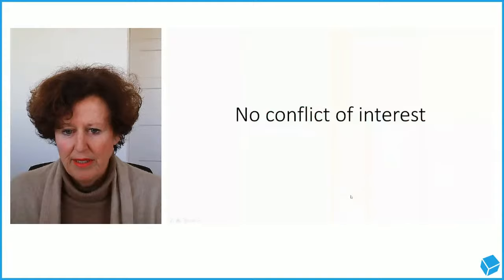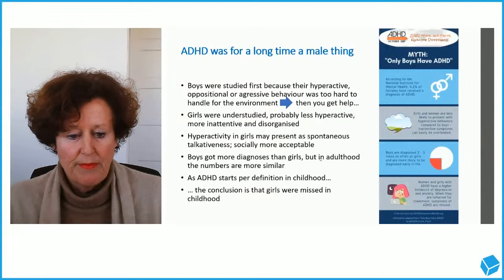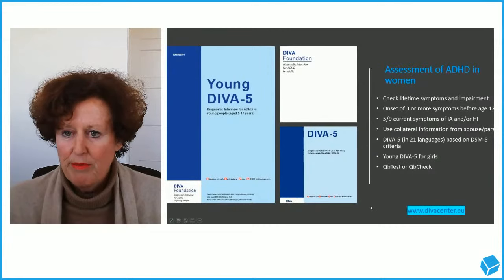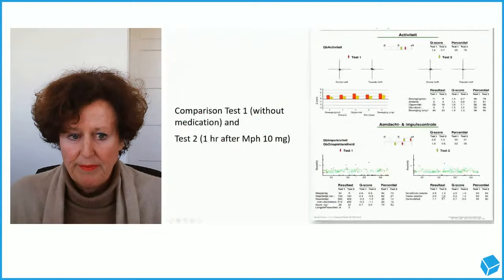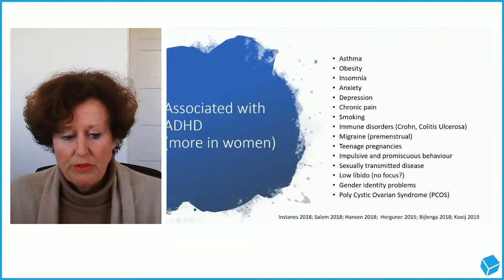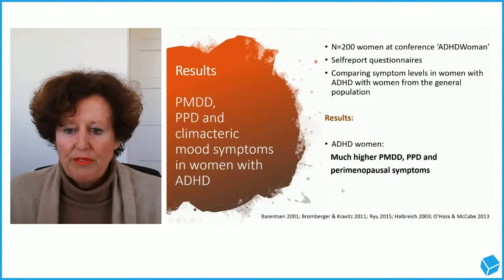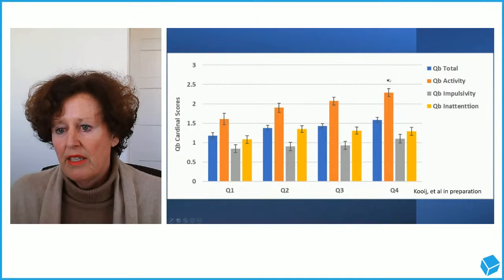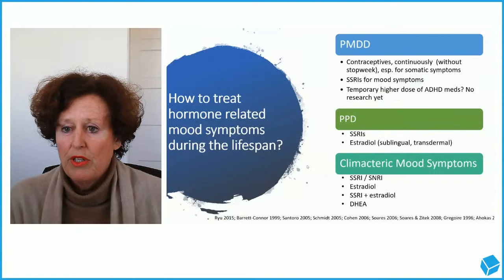ADHD – different in girls, different in women | Qbtech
Qbtech welcomes you to our digital event with Prof. Dr. Sandra Kooij, PsyQ Psychiatrist and Head of the Dutch Expertise Center for Adult ADHD. Watch this feature to learn about:

- The assessment of ADHD using DIVA and QbTest
- The assessment of females with ADHD
- The latest research around hormones and mood changes in women with ADHD

This live feature was first broadcast on Thursday 11th of February Time: 12:00 - 13:15 CET

Timecodes:

0:00 - Introduction
6:11 - ADHD in males versus females
7:45  - ADHD in Girls and Women - an Overview
10:41 - Causes of underdiagnosis of ADHD in girls
12:23 Diagnosing ADHD in females using DIVA and QbTest or QbCheck
18:25 - ADHD and comorbidities in females
20:53 - ADHD and pregnancy
22:38 - Hormonal Mood Changes in women with ADHD
27:38 - Using objective QbTest performance during the menstrual cycle - preliminary data
29:50 - The current research on ADHD and hormones
33:30 - How to treat hormone related mood symptoms during the lifespan
35:11 - Question and answer session

Qbtech does not provide individual assessments or patient support, instead we provide our technology and services to qualified healthcare professionals who use our tests alongside clinical information as part of a comprehensive assessment. Please contact your healthcare provider or GP if you have concerns surrounding ADHD.